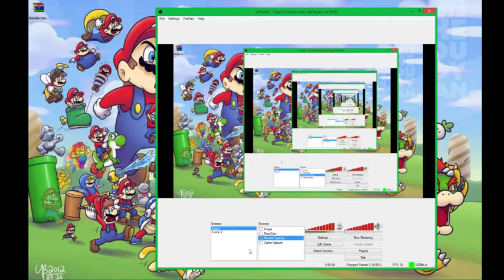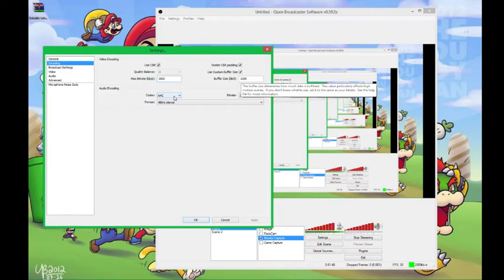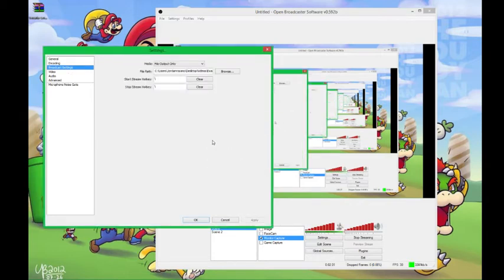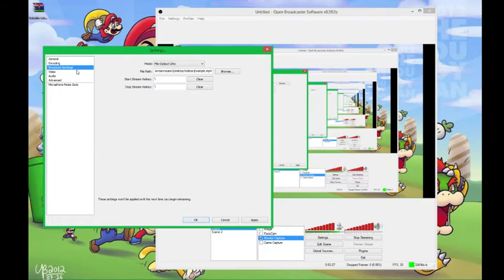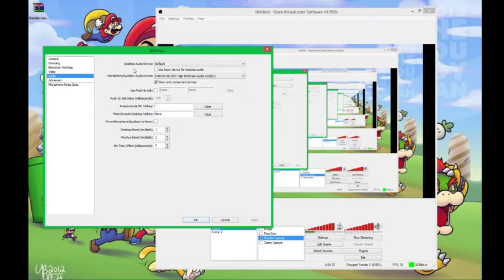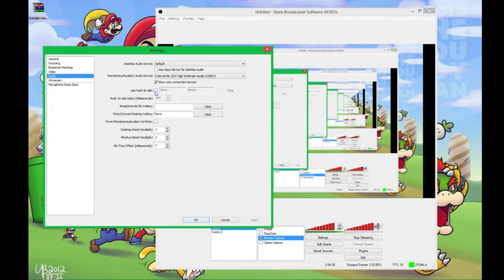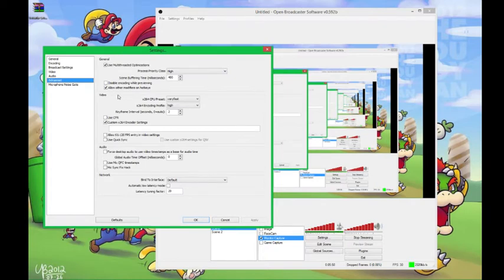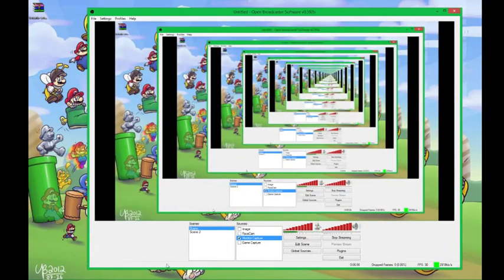Open Broadcast Software Tutorial (Link in Description)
O.B.S. or Open Broadcast Software is a free recording software that let's you record your computer and it can only be limited by what your computer can handle.